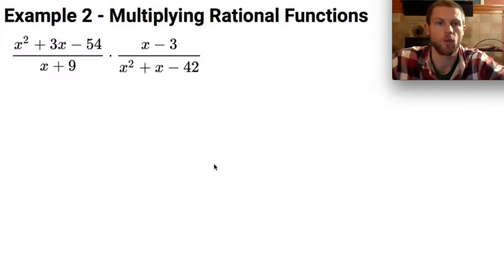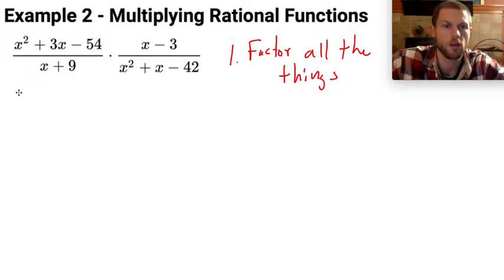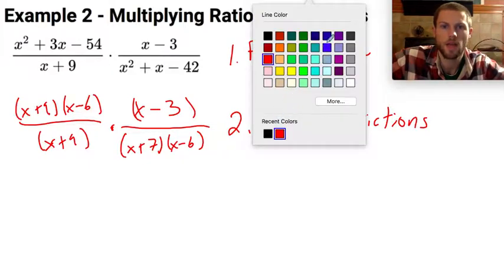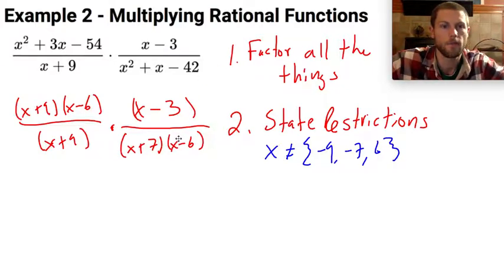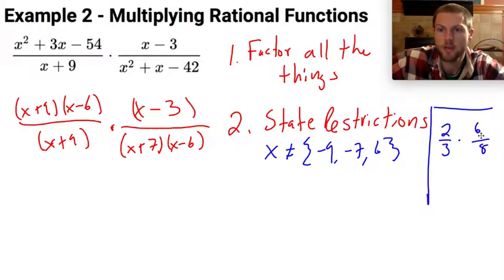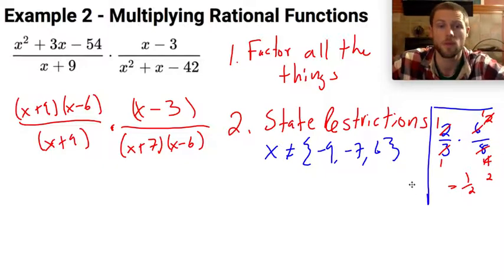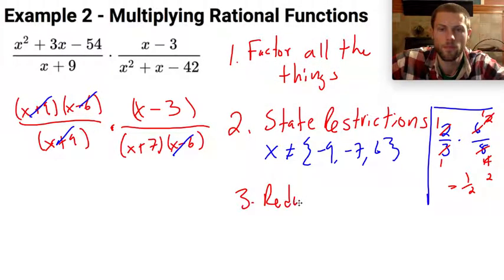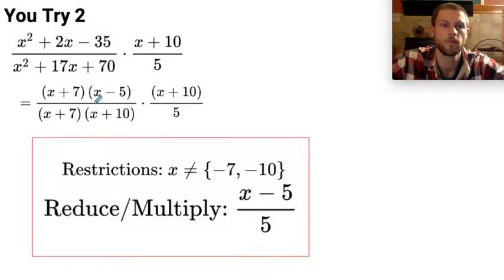Multiplying Rational Expressions